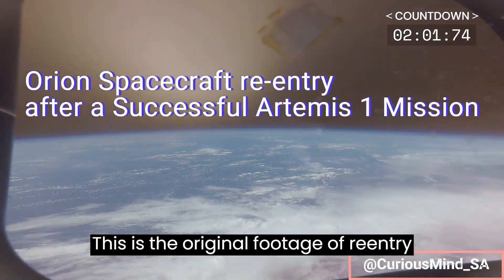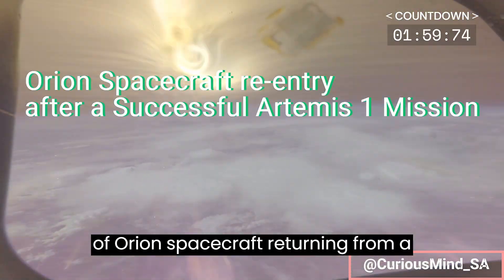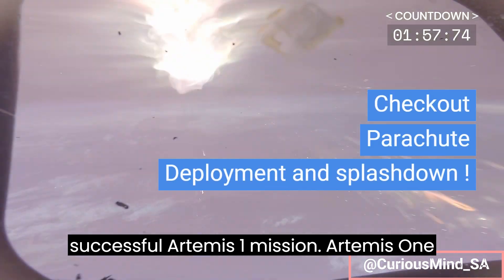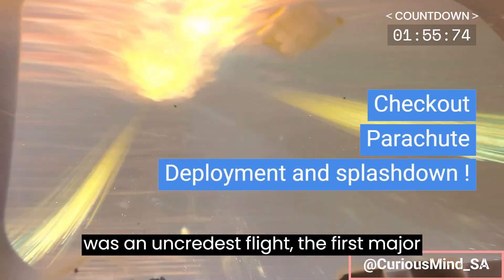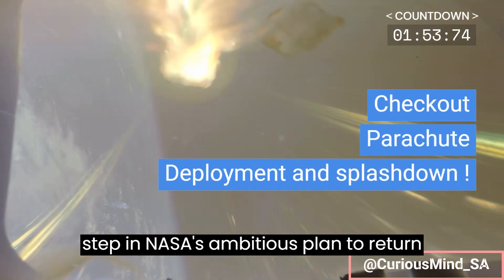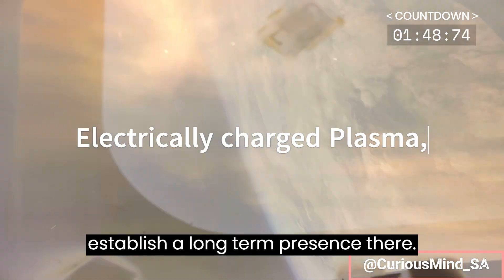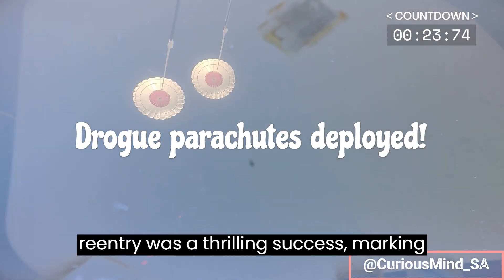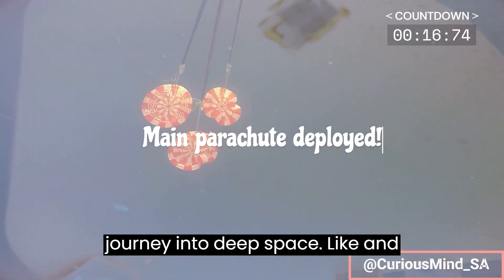Orion spacecraft re-entry to Earth! Artemis 1 Mission - amazing time-lapse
Artemis 1 spacecraft Orion re-entry to Earth!